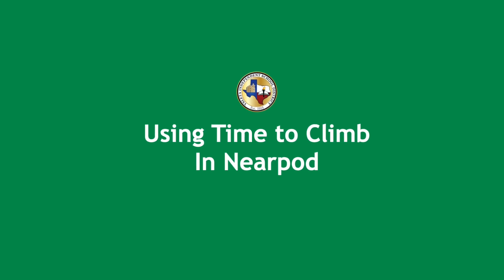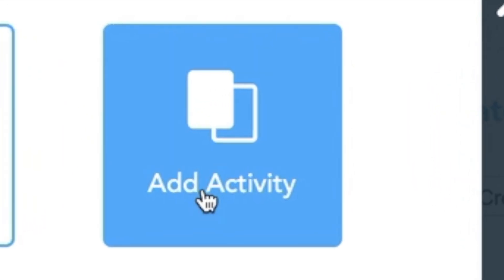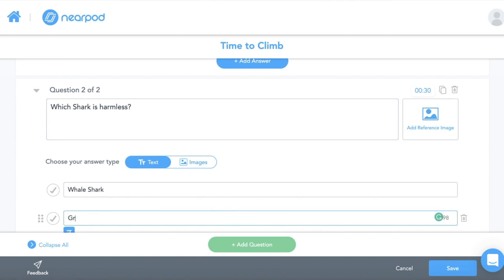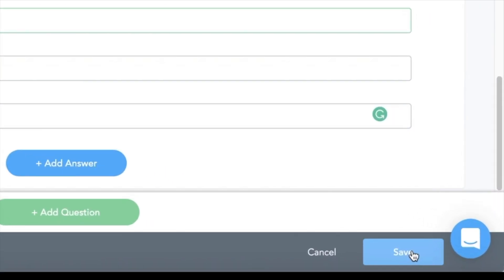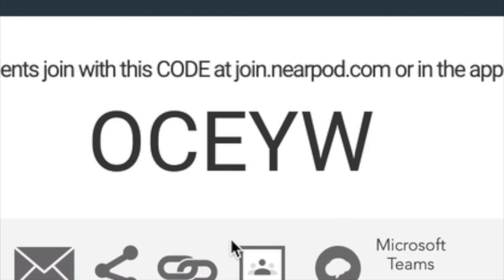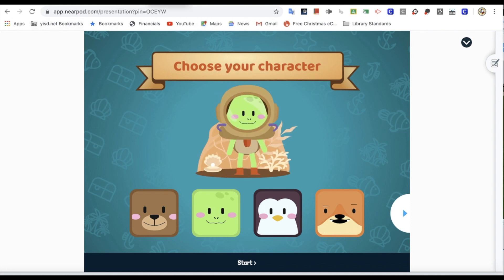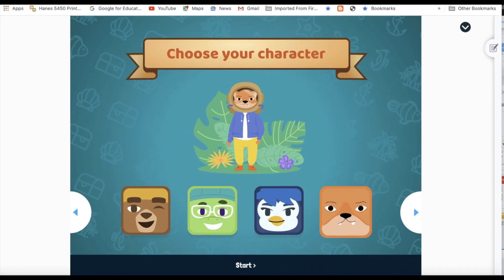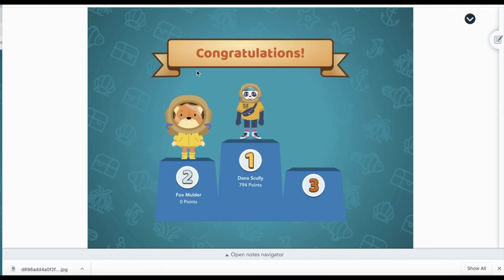Using Time To Climb in Nearpod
This video demonstrates how to create and use a Time to Climb Activity in Nearpod.